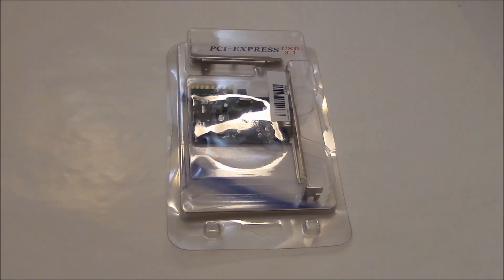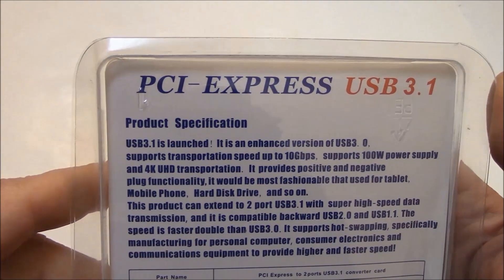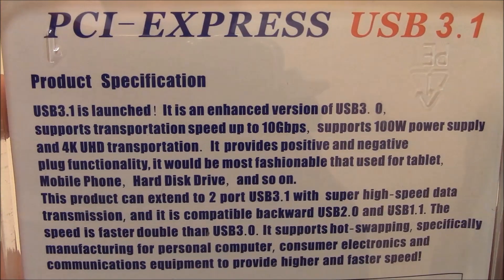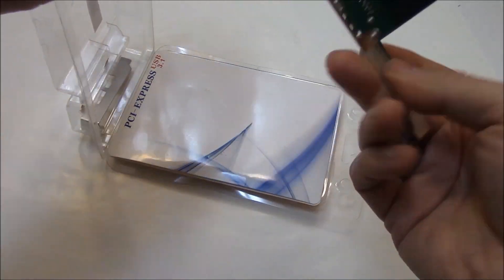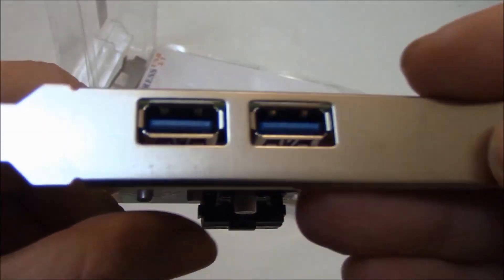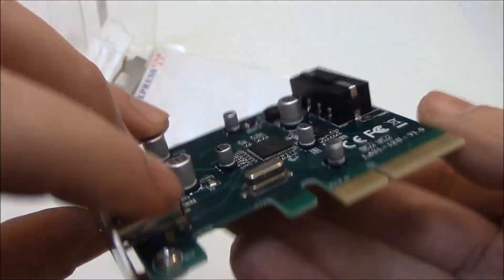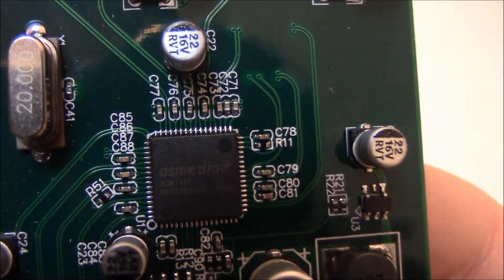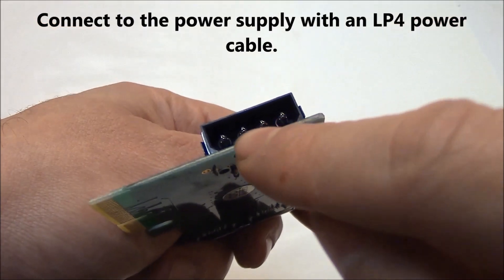PCI-E to 2-Port USB3.1 Type A PCI Express Expansion Card Controller 10 Gbps Unboxing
Unboxing and quick look at the PCI-E to 2-Port USB3.1 Type A PCI Express Expansion Card Controller 10 Gbps Unboxing.